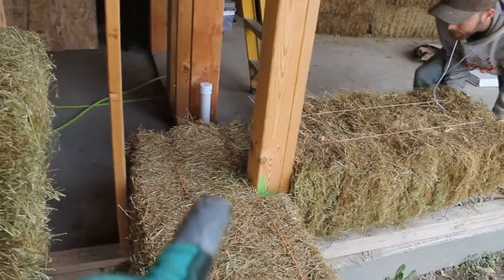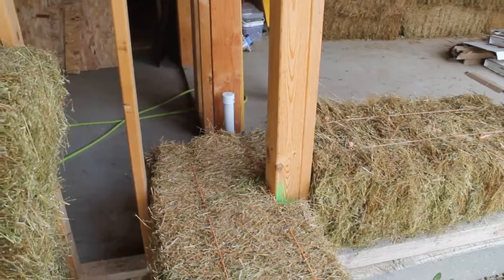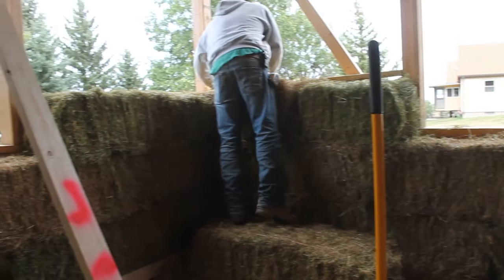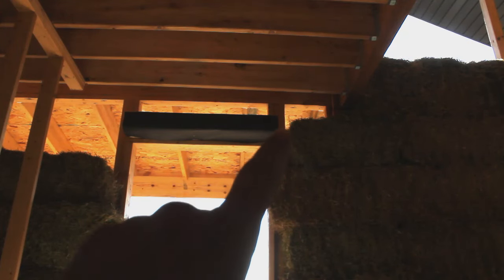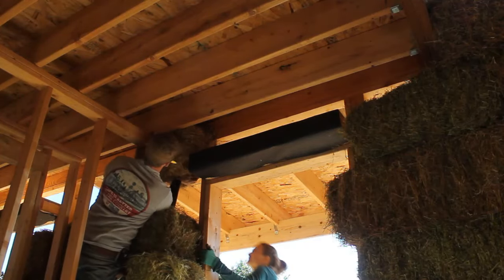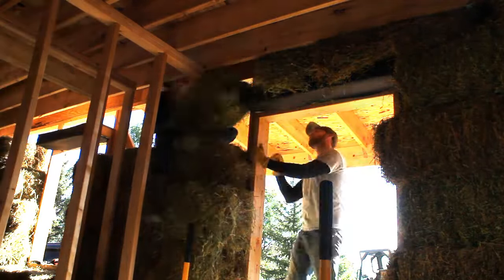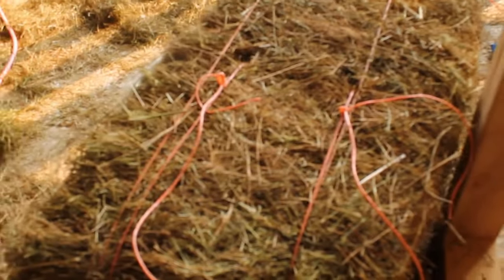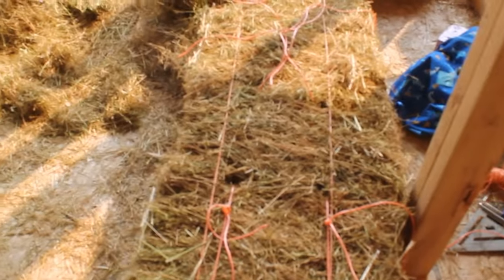Straw Bale House Walls | Part 3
We are on the home stretch of getting the bales into our walls of our construction project! We did get it all finished up in a decent time but next up the tedious and time consuming part begins.